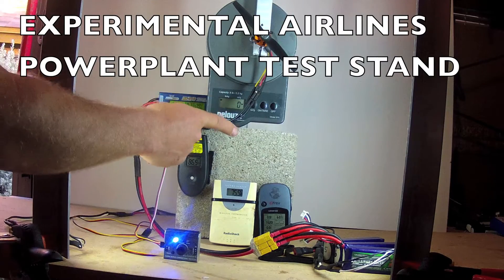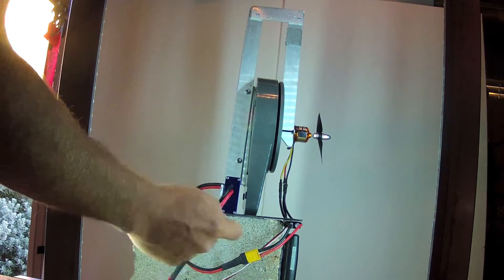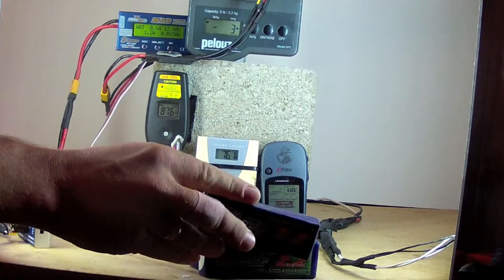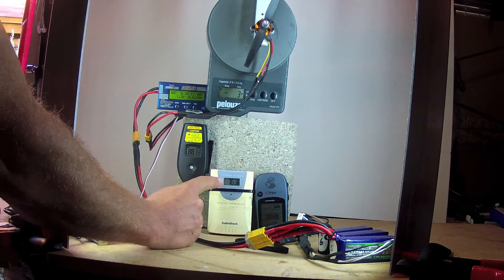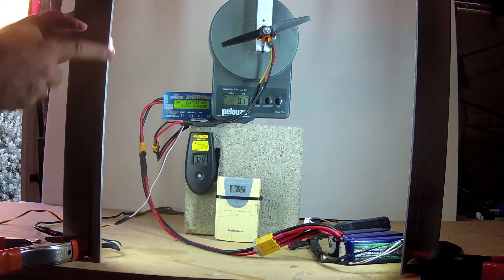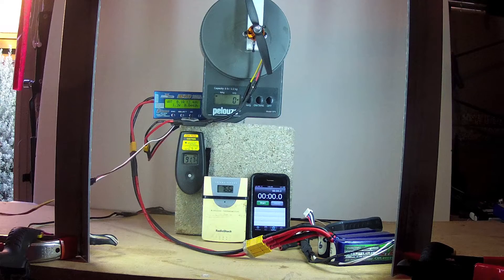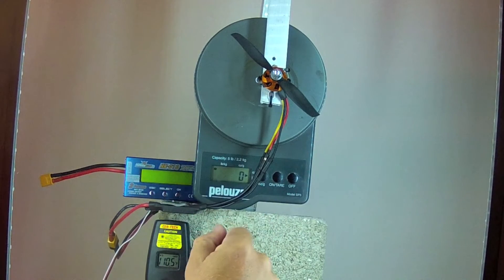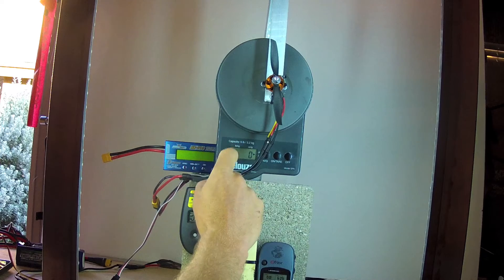RC POWERPLANT TEST STAND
This is the setup that I will use to test the thrust, wattage, amp draw, temperature, and other parameters for an assortment of HobbyKing electric powerplants that I like to use for my EA foamboard fleet.  The testing will be part of a broader review of some of the motor, ESC, and propeller components I recommend.

Static thrust measurement is not without its limitations but it is the best objective comparison between different motor, ESC, and propeller combinations in an economical and accessible way for hobbyists.  Please note that actual flight characteristics, dynamic thrust, and efficiency will vary, depending a lot on the propeller pitch and the pitch speed of a powerplant combination, among other things.  But in any case we can still get a rough idea how these perform.